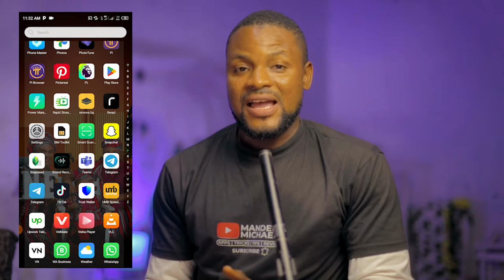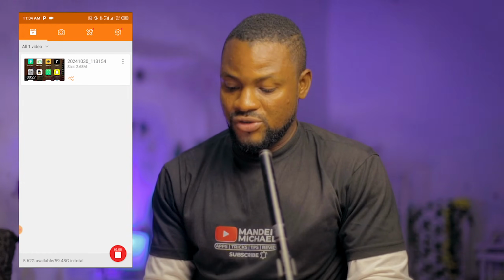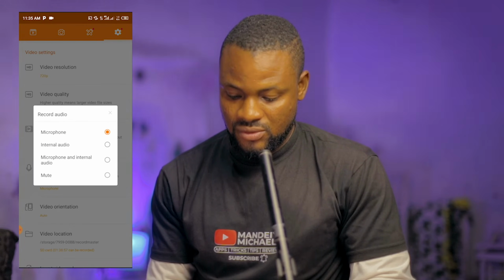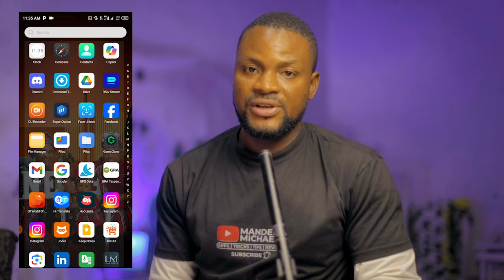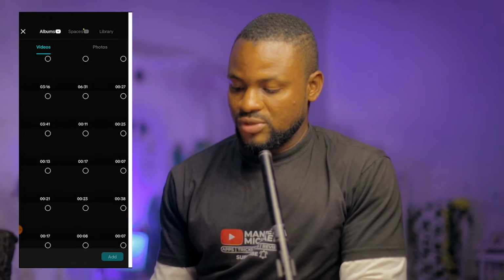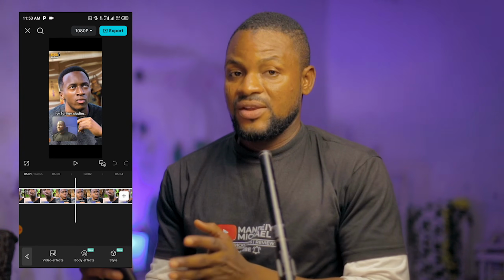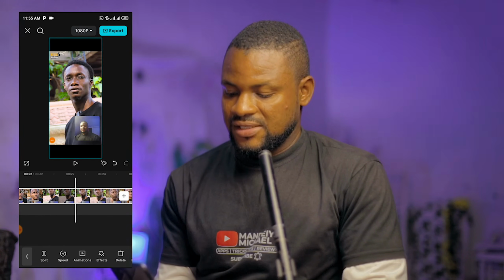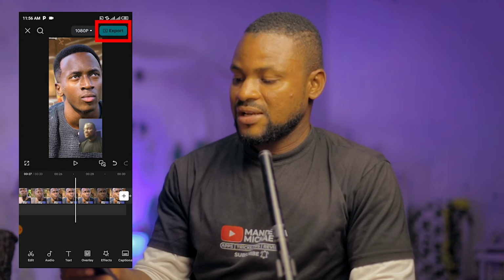How to Make Money on Facebook using Other People's Content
Learn how to make money on Facebook using other people's content in this video. Discover the steps to monetize content and make a profit on the platform.